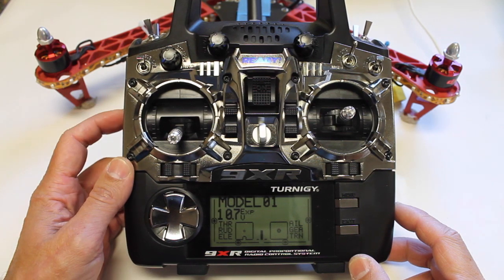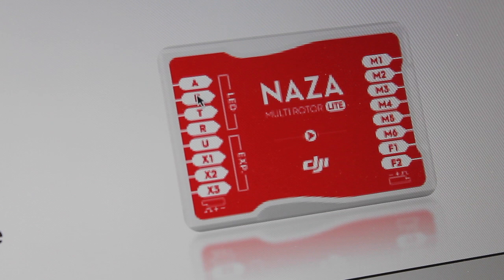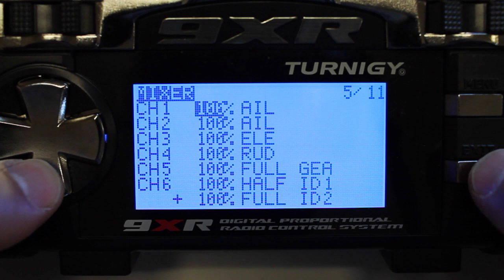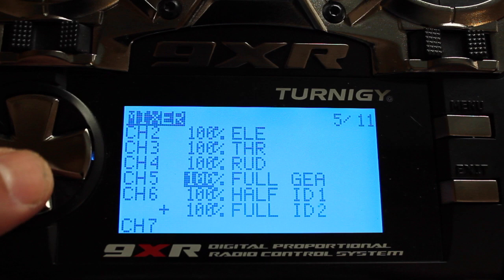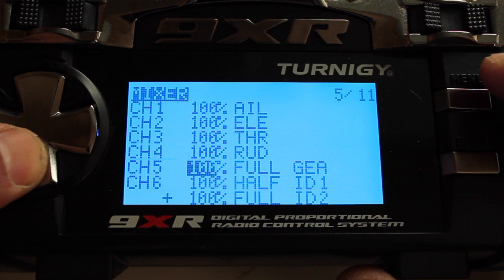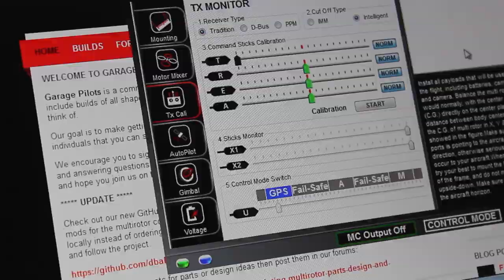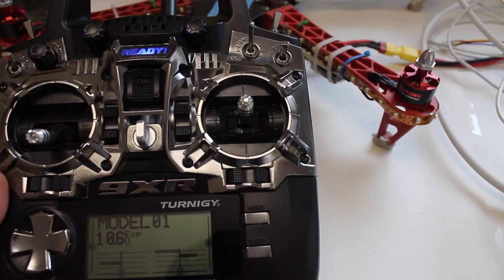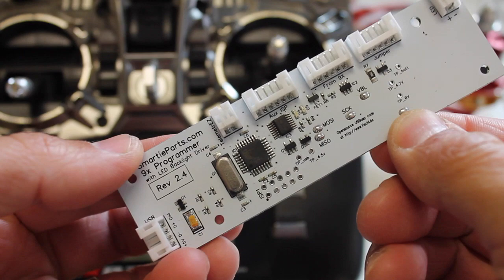Turnigy 9XR 3 Position Switch for Different Flight Modes w/ NAZA Lite and TBS Discovery Quadcopter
This is a TBS Discovery & NAZA Lite build using the Turnigy 9XR. I'm doing this configuration for Solider53Flyer. He wanted to use the Turnigy 9XR 3 position switch so I've been figuring out how to do it. From what I understand the 9XR uses a derivative of the er9x firmware. I wanted to get familiar with er9x because I'm about to mod my 9X with the SmartieParts board and an er9x firmware load. So far I've been impressed with how robust the firmware is. after I've learned how to use it. If you have any suggestions for improving this configuration then I'm all ears.